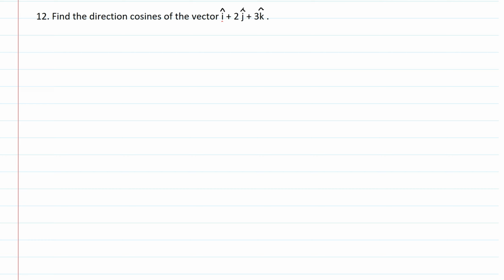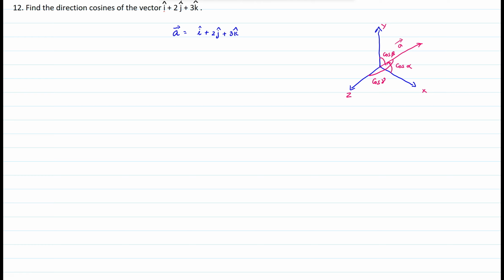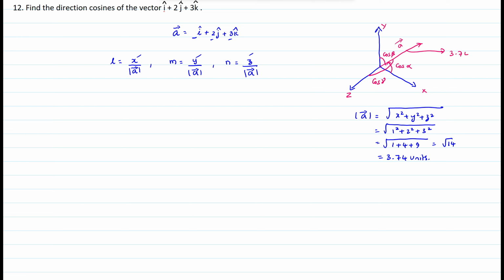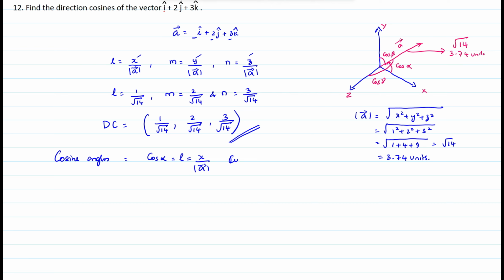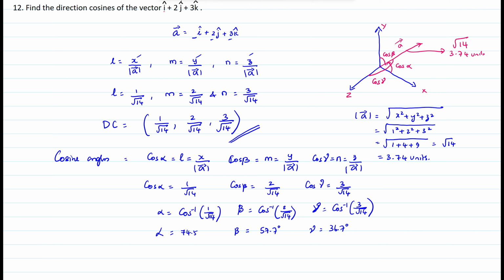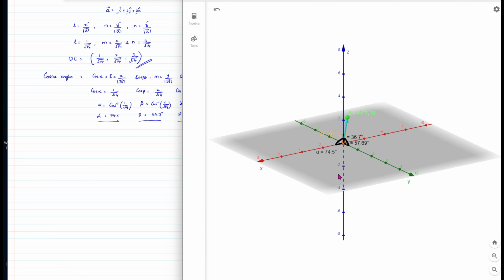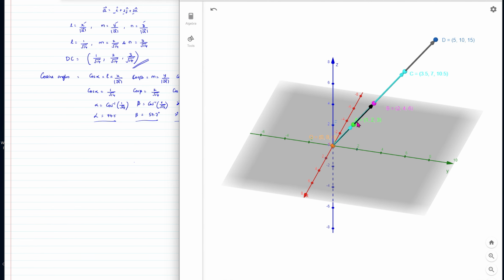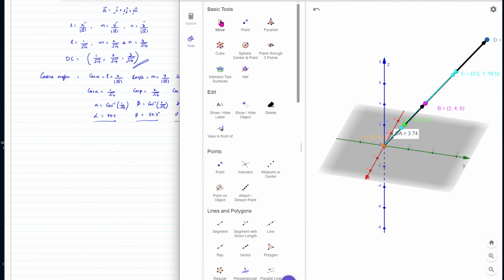NCERT CBSE Class 12, Vector Algebra - Exercise 10.2, Question no. 12